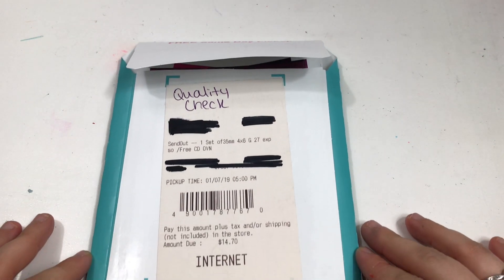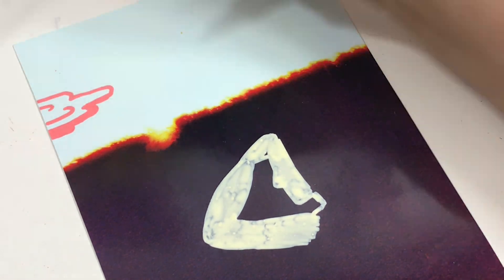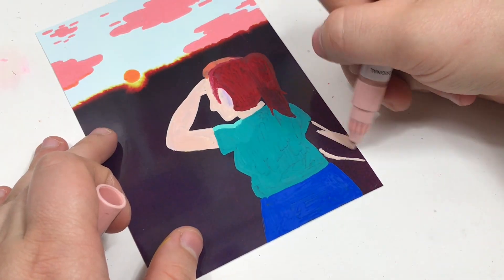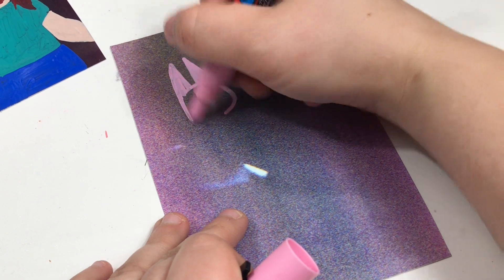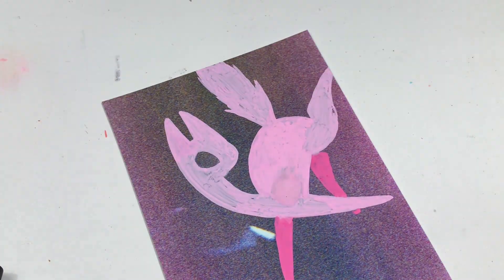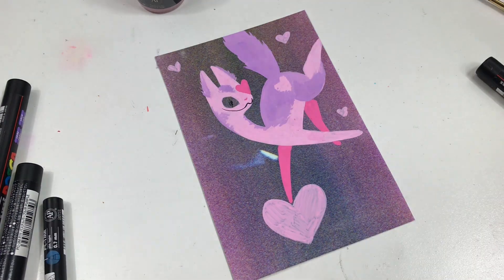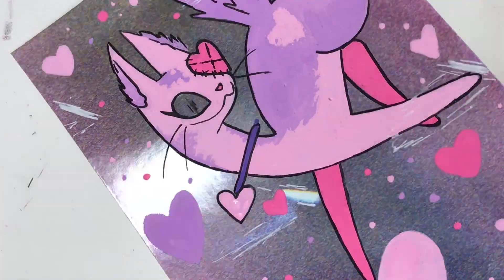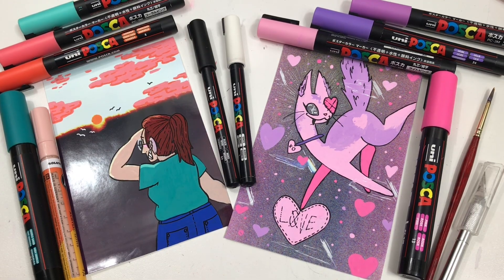Drawing on Distorted Photos from My Childhood with Posca Pens! AKA making Posc-otographs